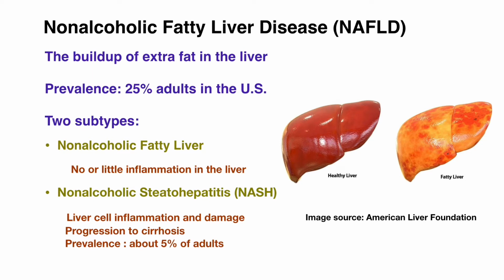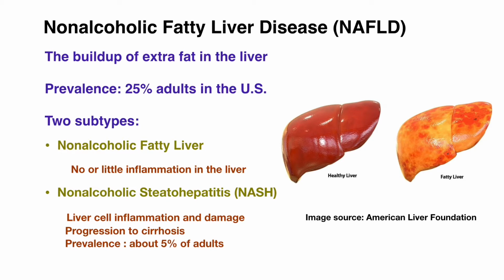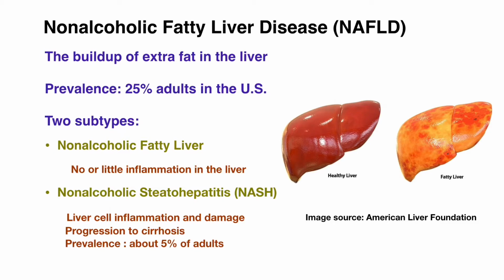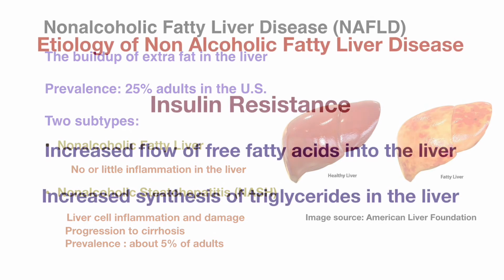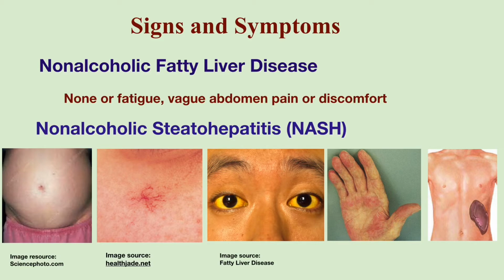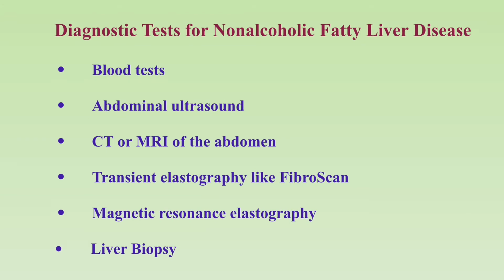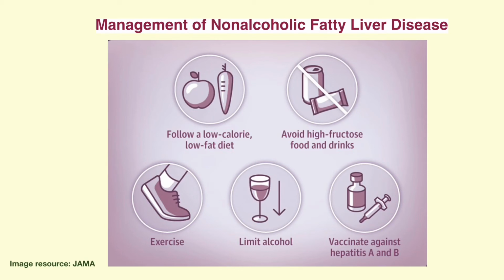Non-Alcoholic Fatty Liver Disease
1 out of 4 adults in the U.S. has Nonalcoholic fatty liver disease. In this video, I will discuss what non-alcoholic fatty liver disease is, who is more likely to develop this condition, and how it is diagnosed and treated.